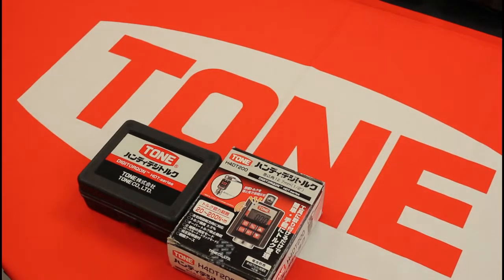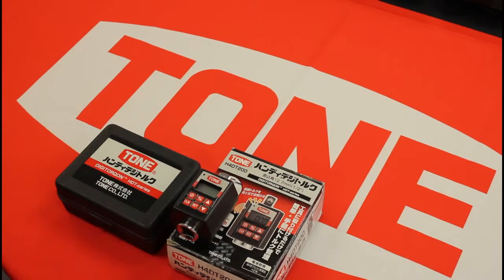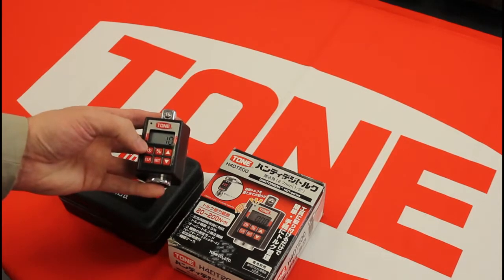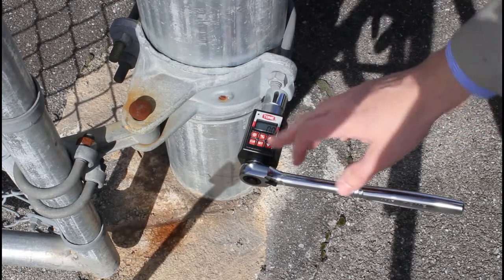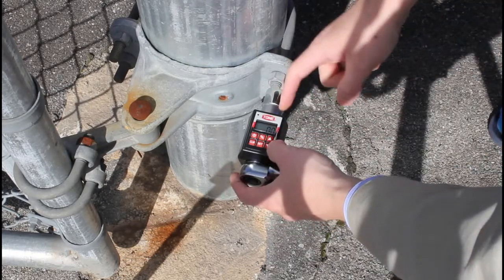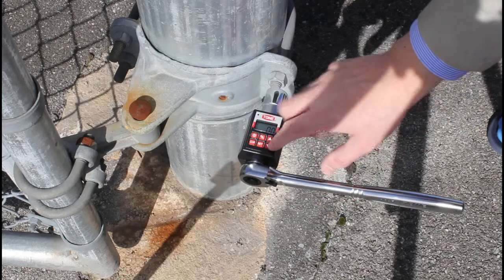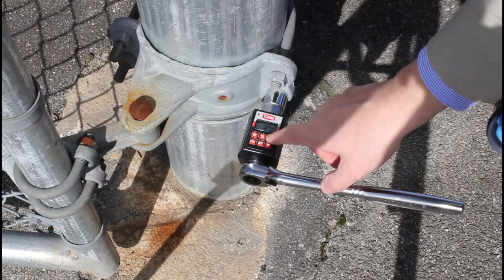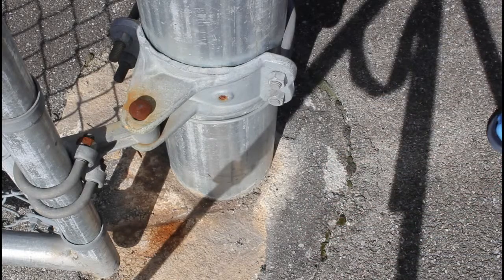H4DT200 TONE Digitorqon HDT-Series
Convert your socket wrench into a torque wrench! Available in two torque ranges of 10~135Nm or 20~200Nm. Convert Nm to ft/lbs by multiplying ft/lbs by 0.73756 or divide Nm by 0.73756. The H3DT135 is the 3/8" drive version and the H4DT200 is the 1/2" drive version.